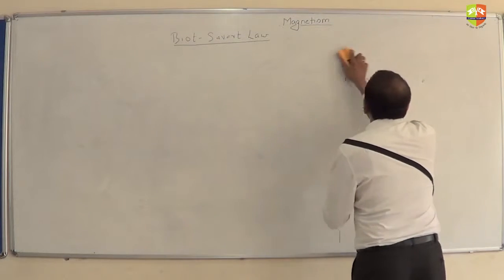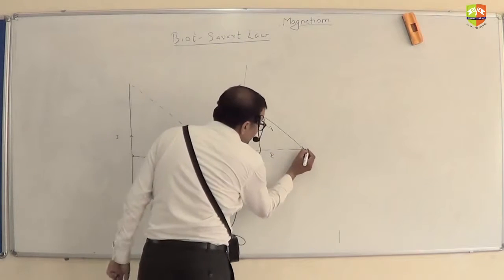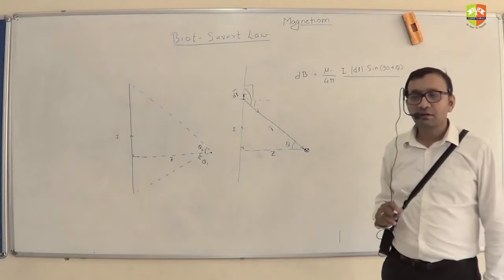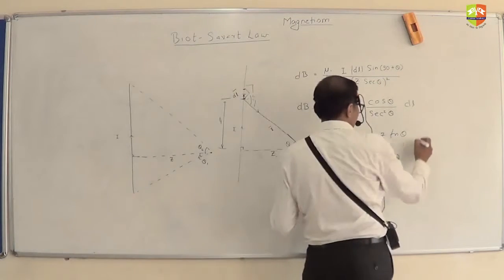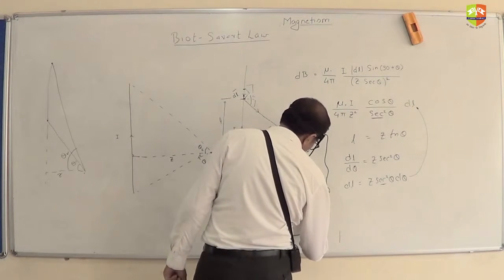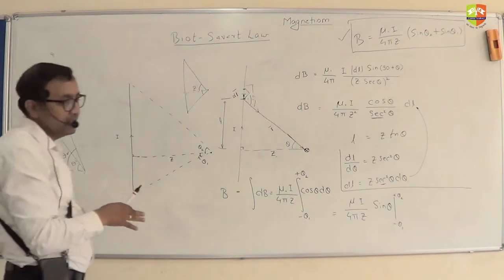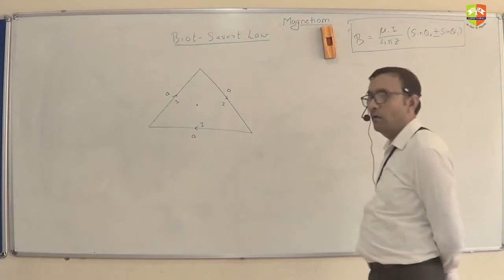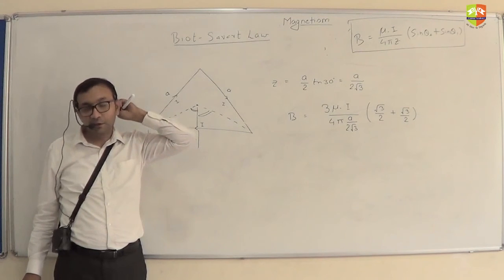Moving Charges and Magnetism Part 5